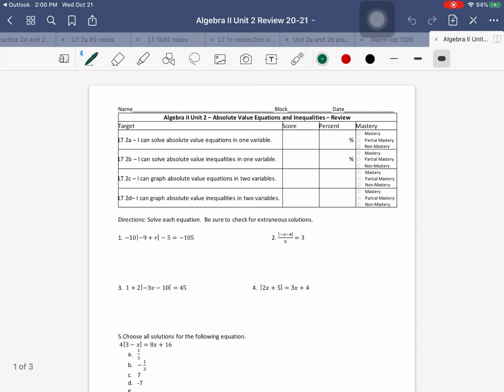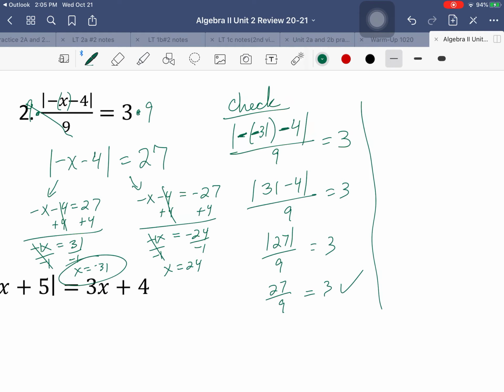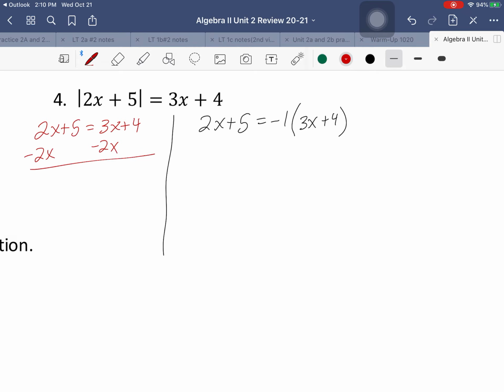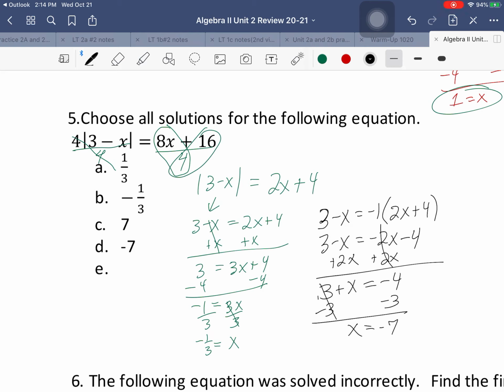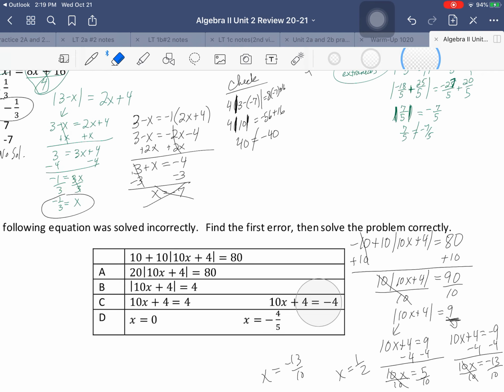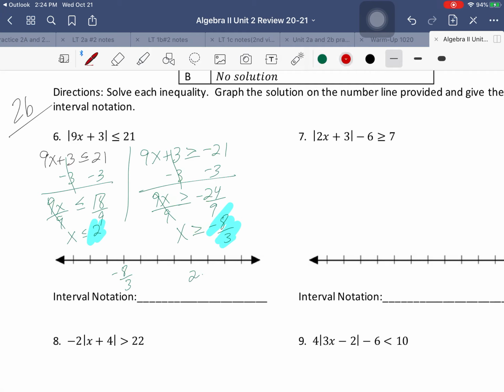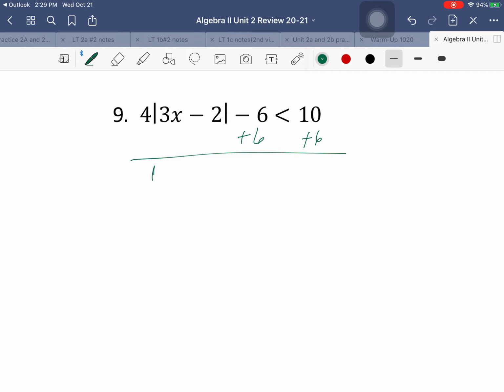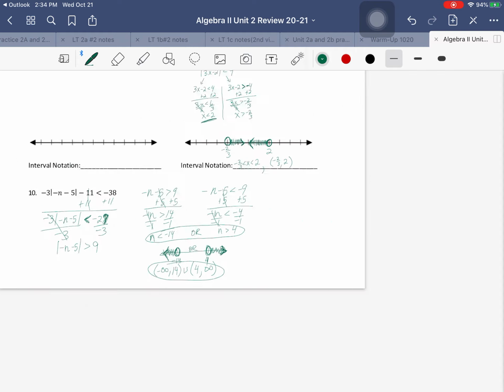2a and 2b test review answers